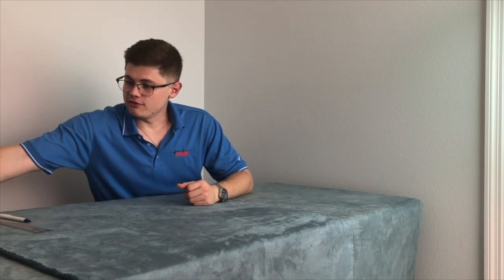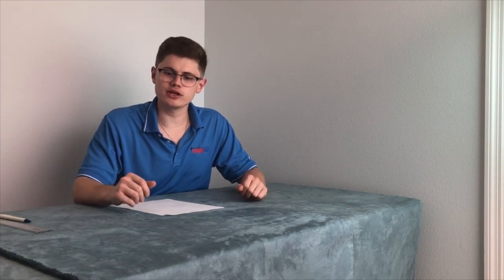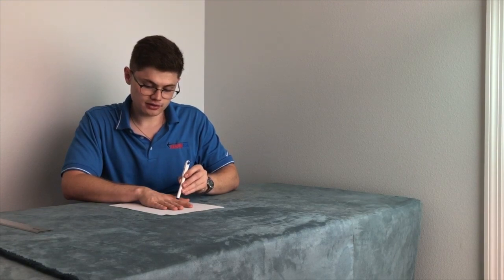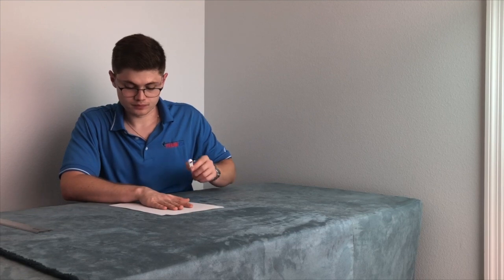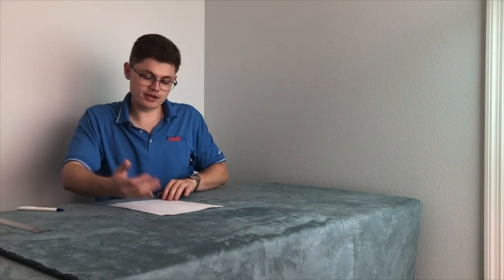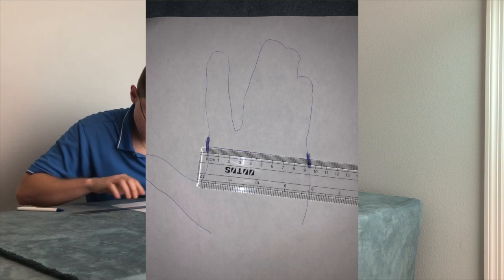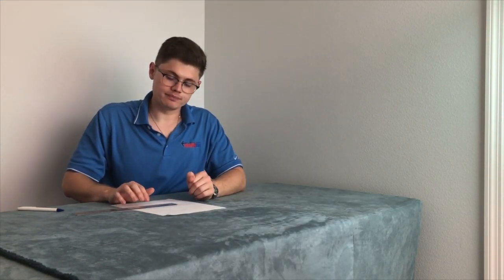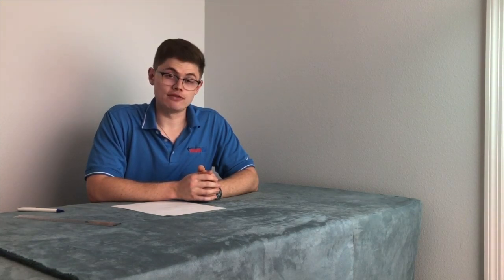Pardini Grip Sizing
In this video we show you how to accurately determine which grip you need for your Pardini pistol. Using these guidelines will ensure you get the right size for the best fit.

After measuring the width of your palm, you can determine which grip will fit you best.
If the width of your palm is:
Small Grip: Less than 90 mm
Medium Grip: 90 to 95 mm
Large Grip: More than 95mm

If your grip is far larger or far smaller than these measurements, a special order extra large or extra small can be made.